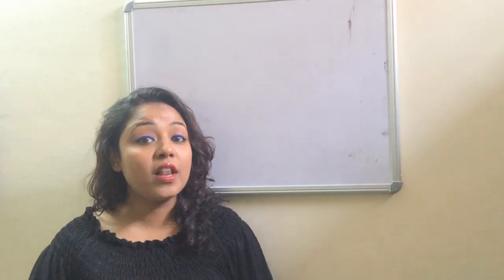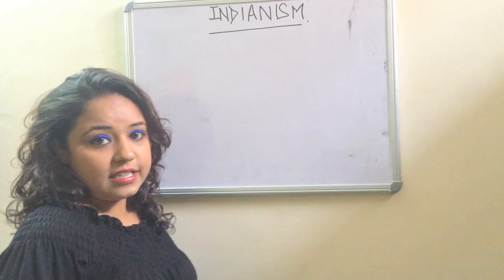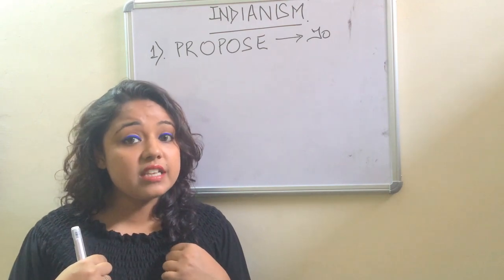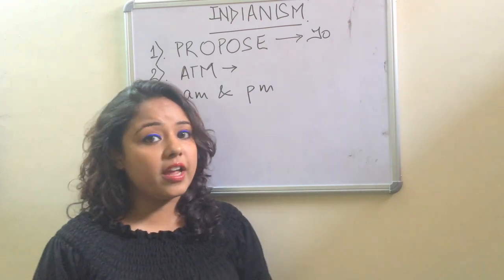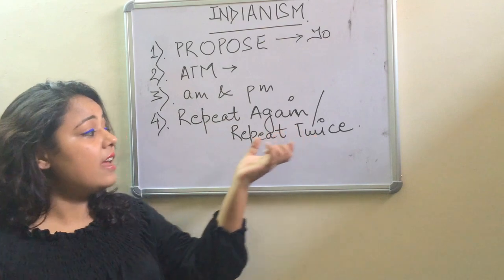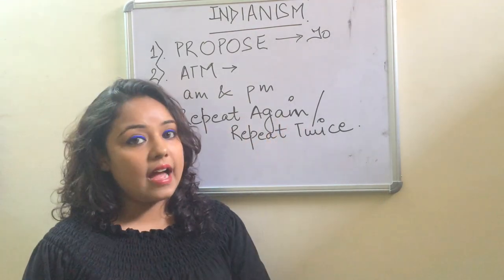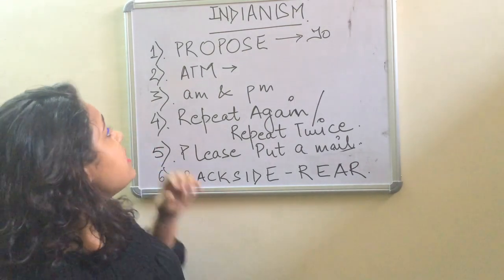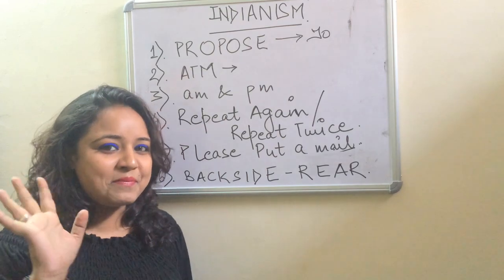Words of the Week-3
Indianism

PROPOSE- When you formally ask someone to marry you is when you propose to someone. "Propose" is always followed by a "to".

ATM- Automated Teller Machine

AM & PM- Ante Meridiem and Post Meridiem

REPEAT- To do something again

e-mail- electronic email

BACKSIDE- The "rear"

For further details: Watch the video.